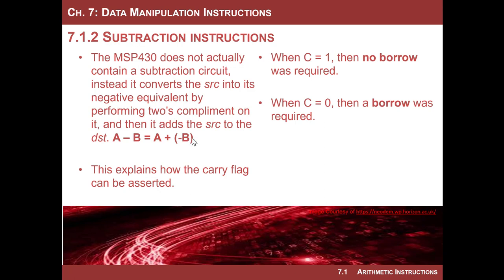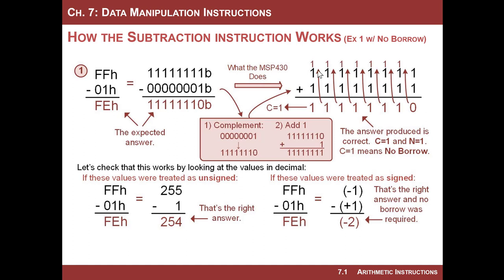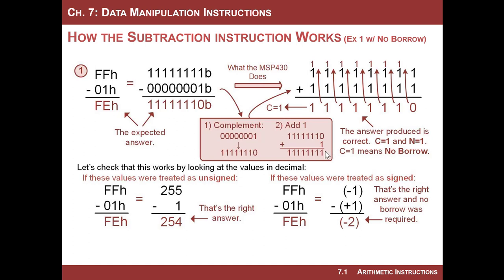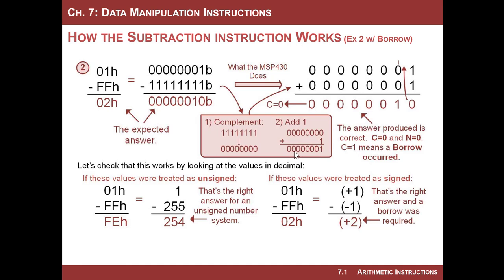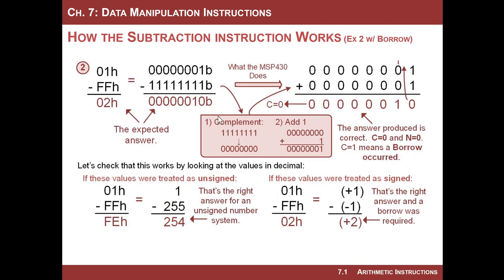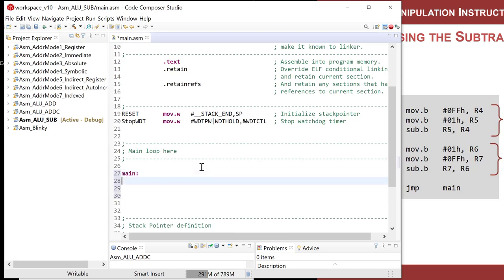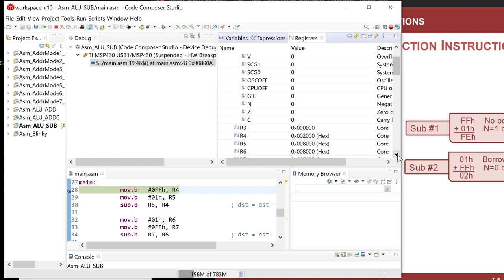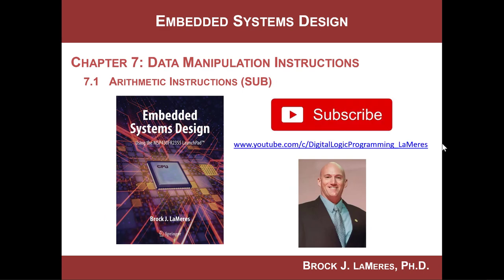7.1(c) - MSP430 Arithmetic Instructions (SUB)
This video works best if you have my textbook and are following along with the video.  This video is part of section 7.1 in the textbook "Introduction to Embedded Systems Design using the MSP430FR2355" by Brock LaMeres.  This section looks at the data manipulation instructions within the MSP430.  This video looks at the arithmetic instruction "SUB", or subtract.  This video also includes an example program that looks at the data manipulation and status flags in the debugger.